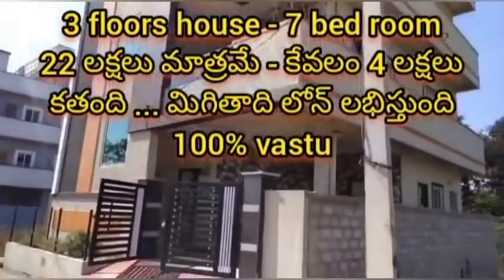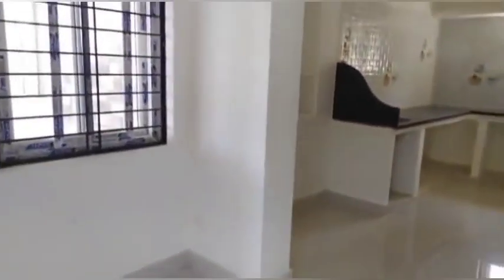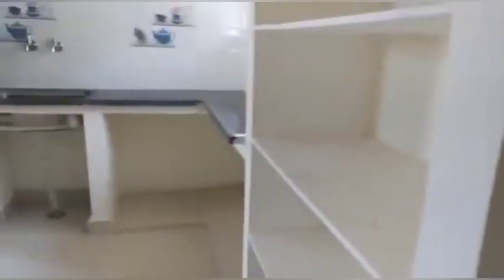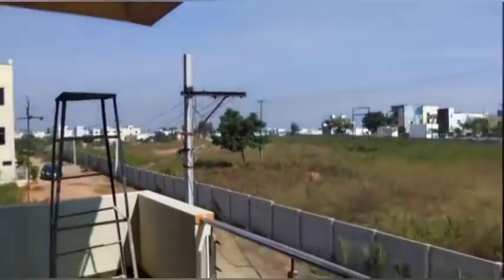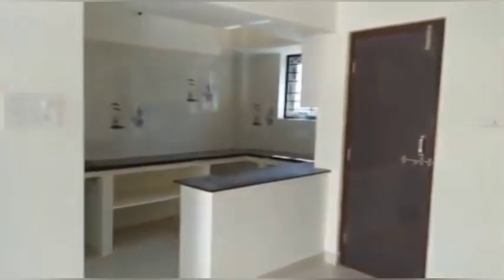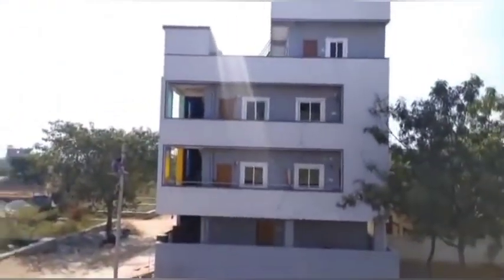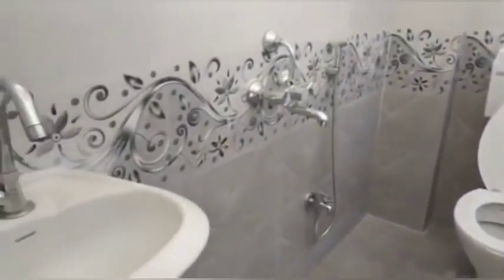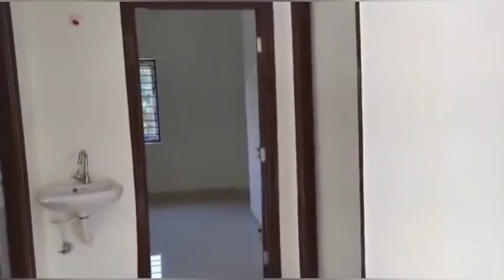3 floors - 22 లక్షలు మాత్రమే - just pay 4లక్షలు - House for sale in Hyderabad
3 floors - 22 లక్షలు మాత్రమే - just pay 4లక్షలు - House for sale in Hyderabad